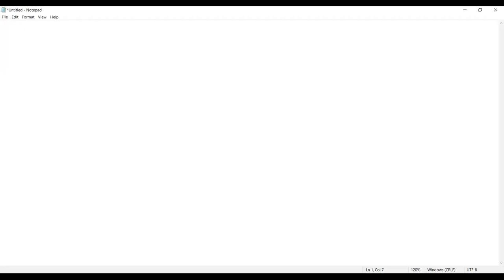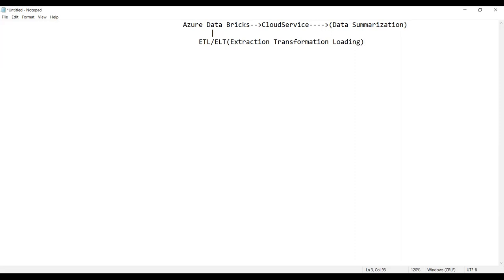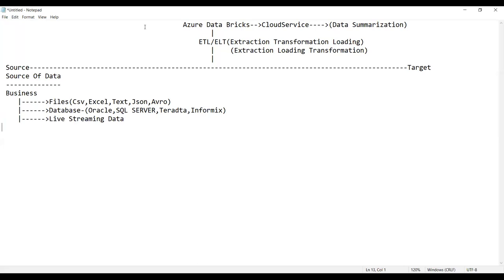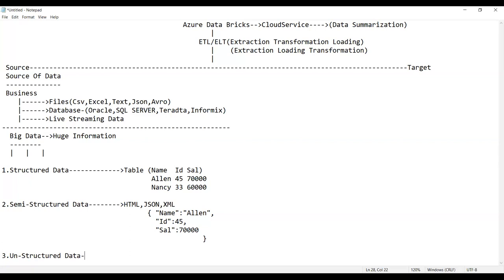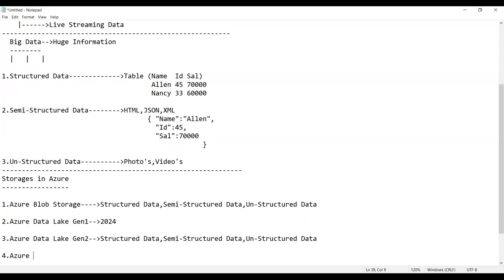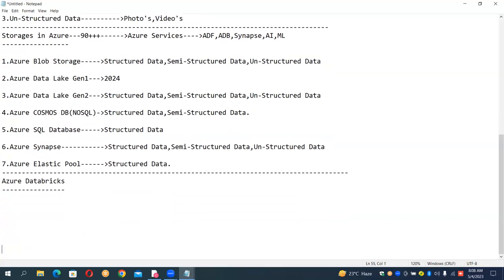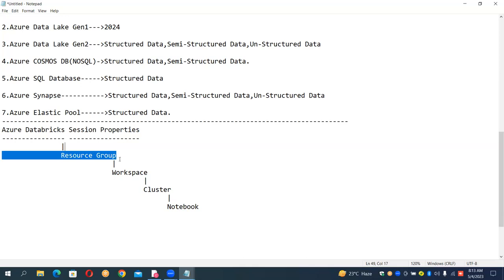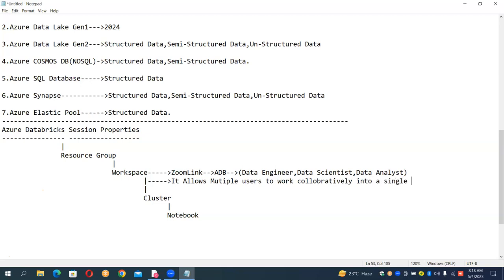ADB (Azure Databricks) tutorials || Demo - 3 || by Mr. Sameer On 04-05-2023 @7:30AM IST